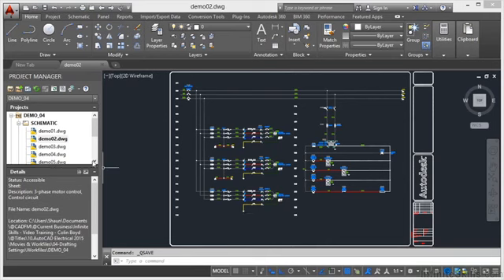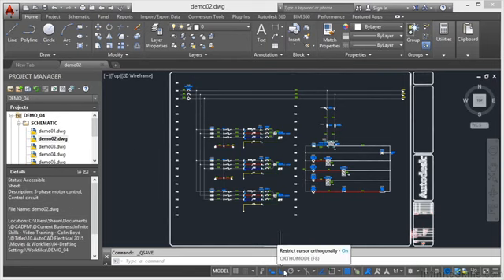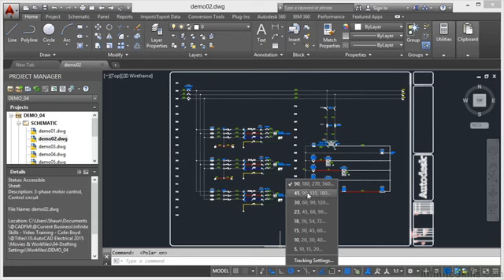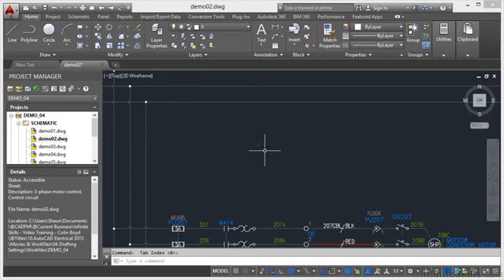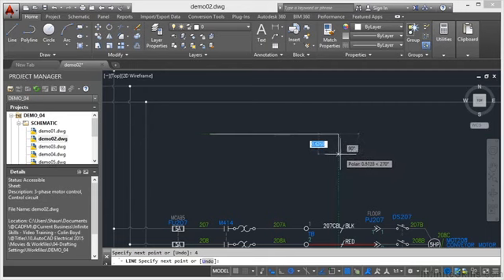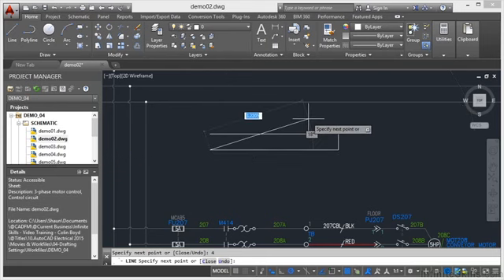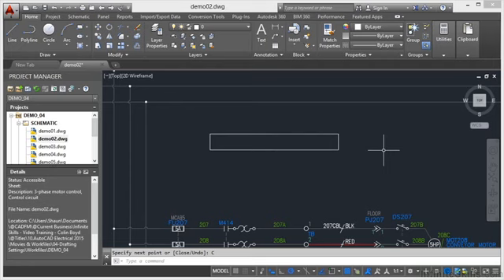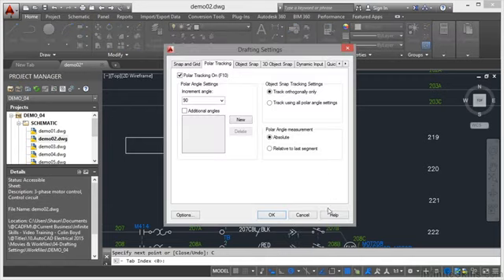04 04 POLAR Settings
In this video we are going to learn about how to set up polar settings in autocad electrical 2015